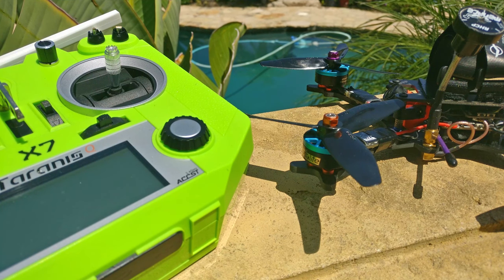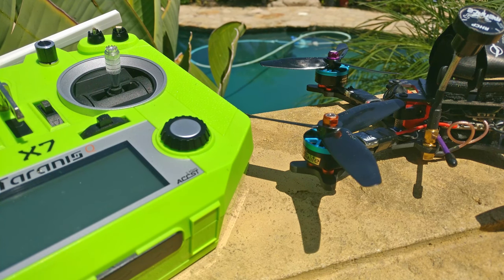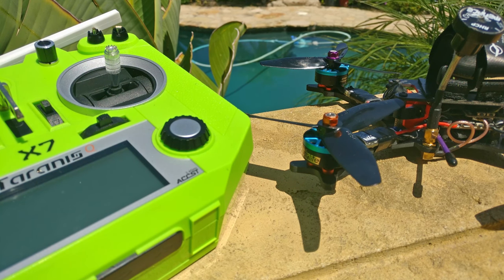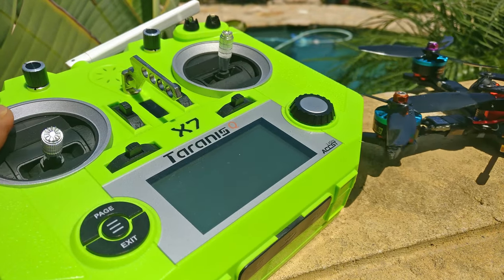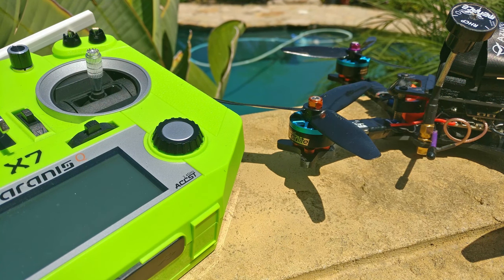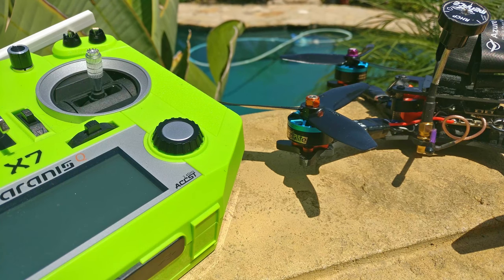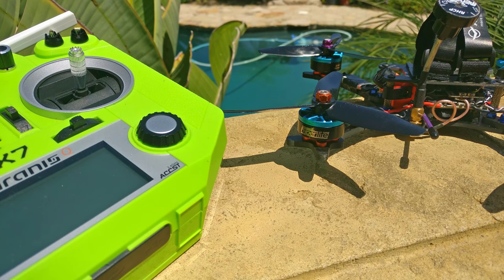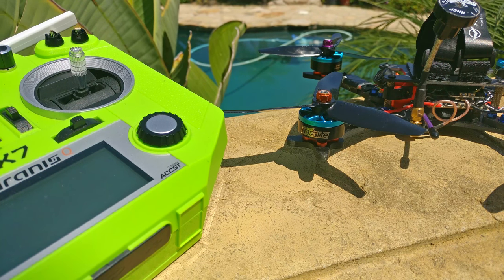Throttle, Batt Temp and Yaw - Race Strategy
I added 'Joshua Bardwell' to my tags because it seems it's the hip thing to do :-p